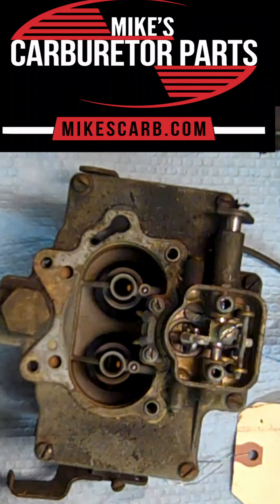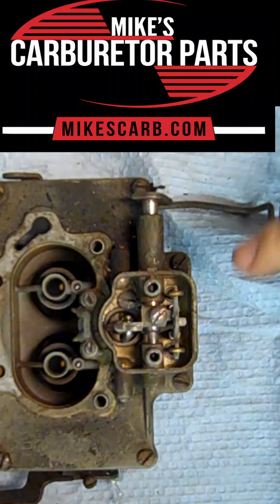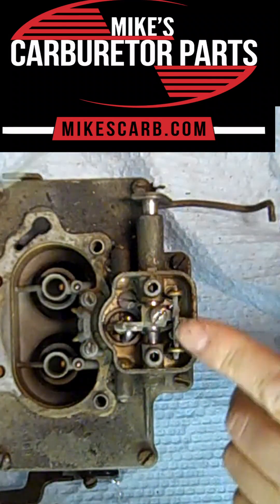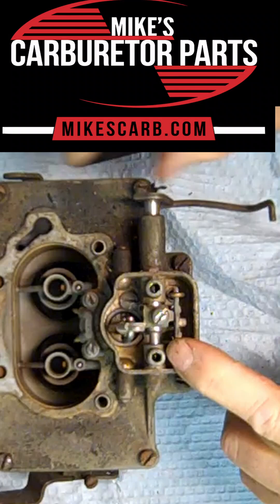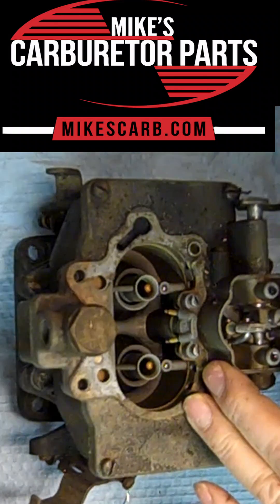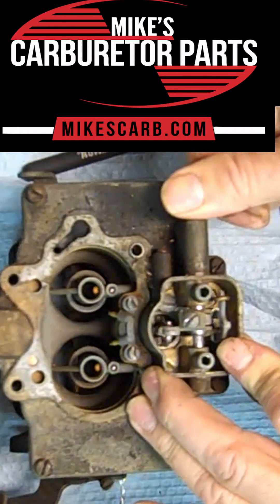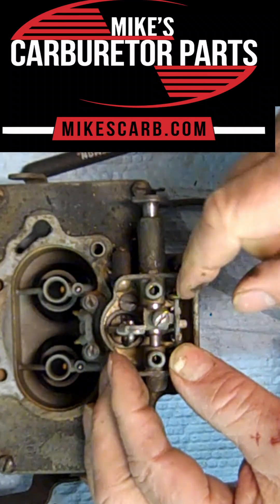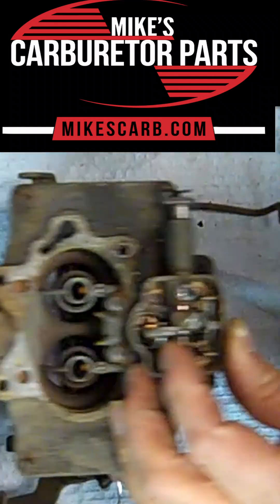Carter WCD How The Metering Rods Work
Find out how the metering rods work in a Carter WCD carburetor. This video explains how they work.